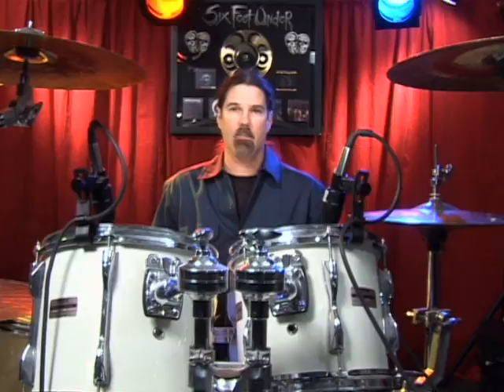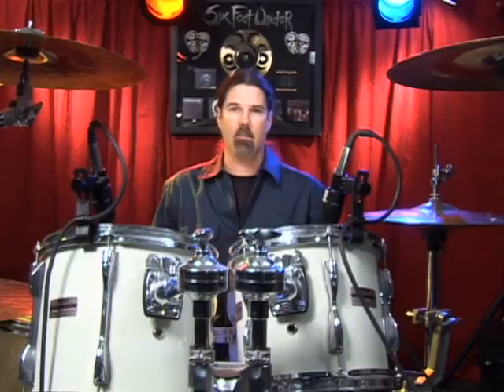How to Play the Drums : Drum Triplet Demonstration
See a demonstration of drum triplets to help you learn how to play triplets on the drums.

Expert: Greg Gall
Bio: Greg Gall has been a professional touring and recording musician for over fifteen years and has played drums for many more than that. He teaches all levels and will show you how to play like he does.